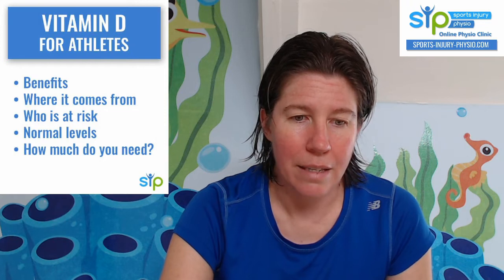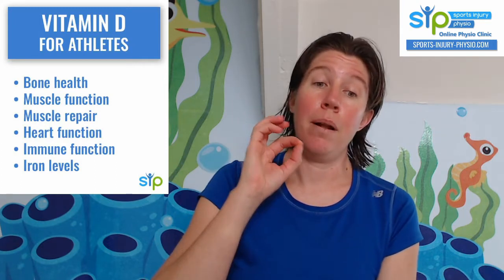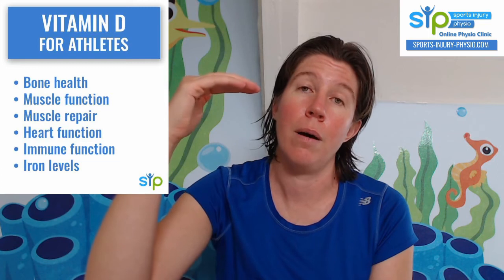How Vitamin D Helps Athletic Performance and Prevents Injuries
Vitamin D is extremely important for most functions in the body, but there are specific benefits for athletes. In this video, Maryke explains what Vitamin D does for anyone who does sport, what is currently seen as normal levels of Vitamin D, and how with much you can supplement it daily.

👉 Vitamin D supplements on Amazon - available in different forms.
✅ Vitamin D gummies
✅ Vitamin D gels
✅ Vitamin D mouth spray
✅ Vitamin D weekly capsules

🌟Need help with an injury? You’re welcome to consult one of the team at SIP online via video call for an assessment of your injury and a tailored treatment plan

🖥️Some of the software we use to run our online physiotherapy practice:
➡️ Taking online payments - Square (Get a choice of rewards via this link)